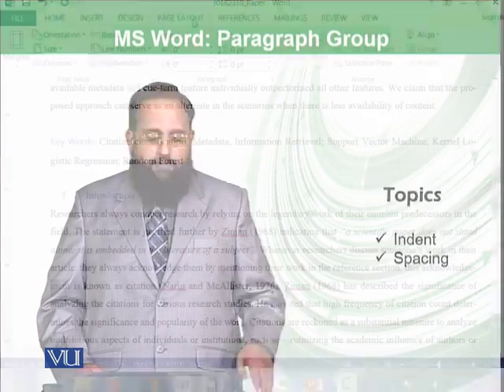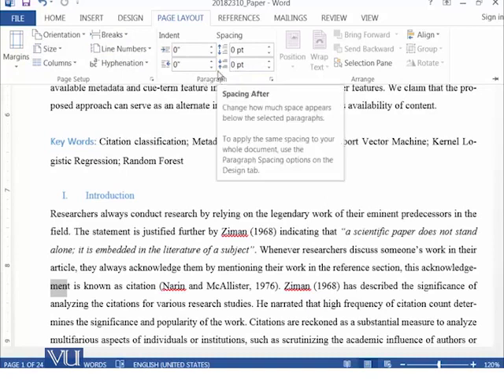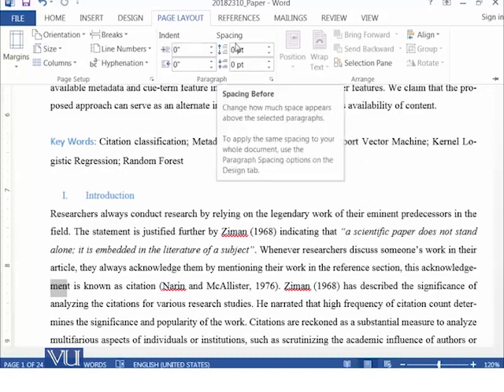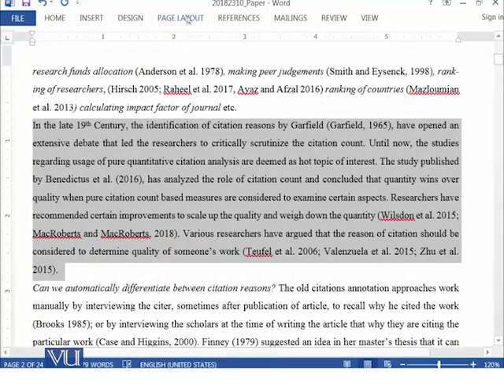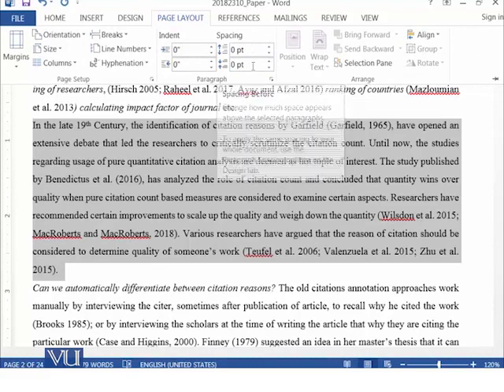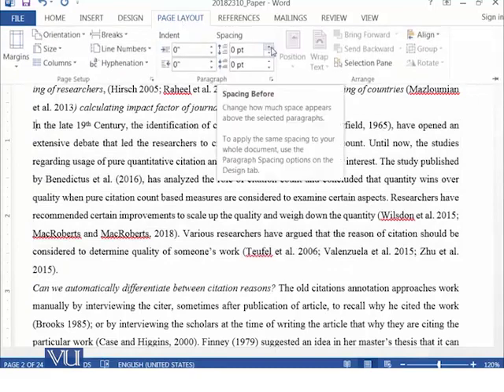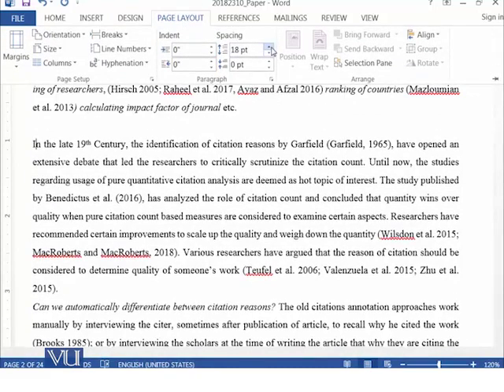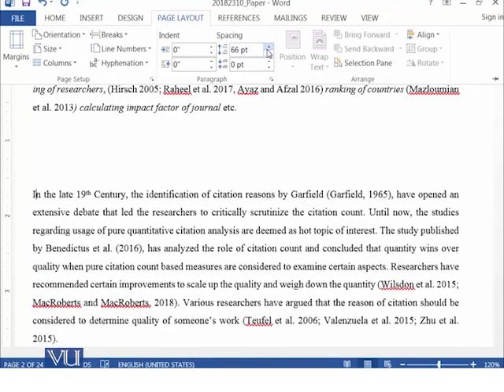Topic-206. MS Word: Paragraph Group in Page Layout Ribbon CS101 Topic 206